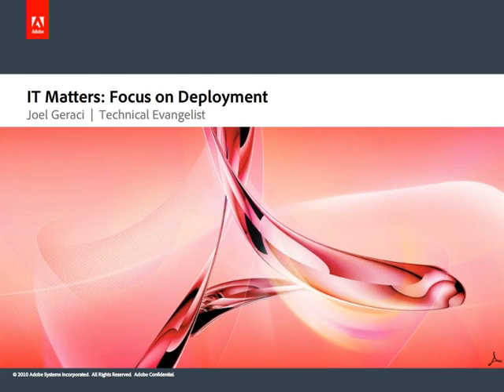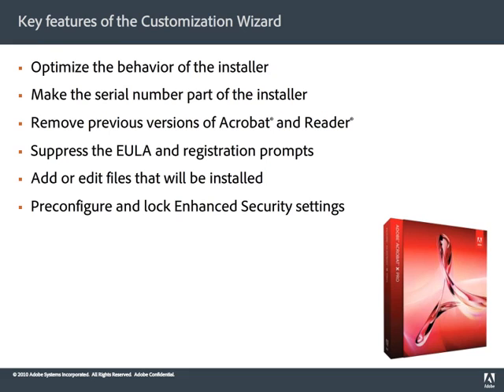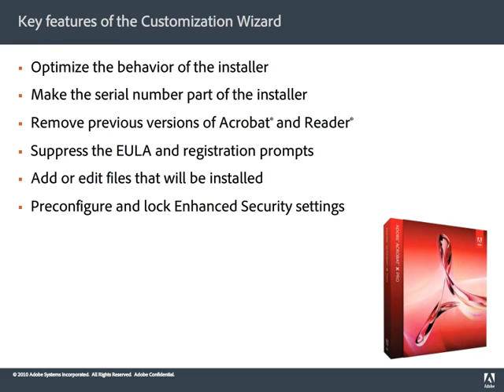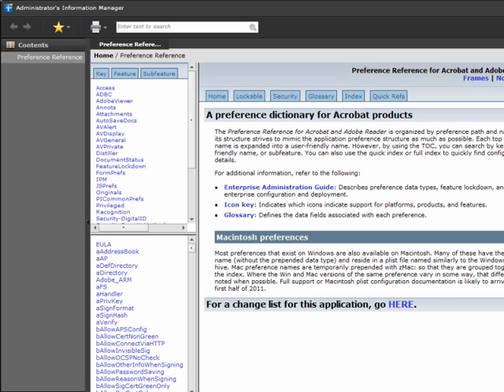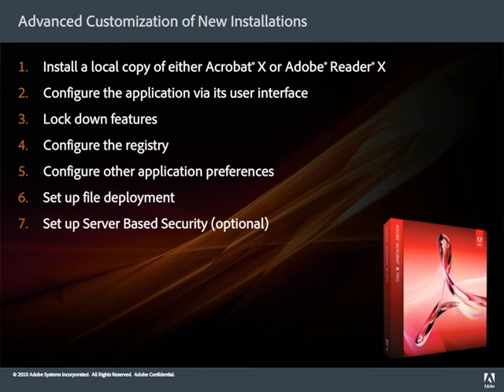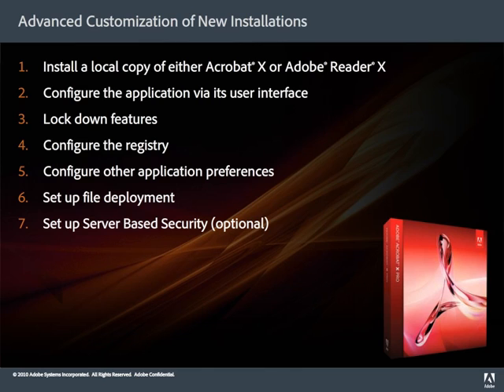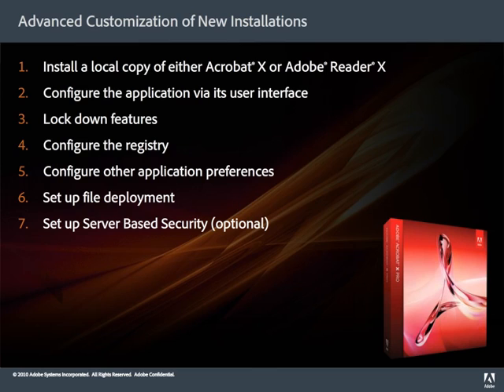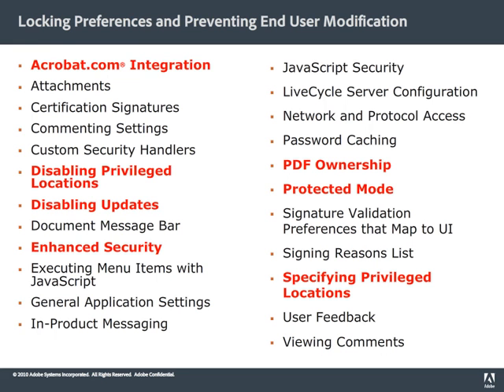Adobe Acrobat: Advanced Customization Wizard X (Part 2)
Advanced use of the Adobe Customization Wizard X for deploying Adobe Acrobat X and Adobe Reader X.